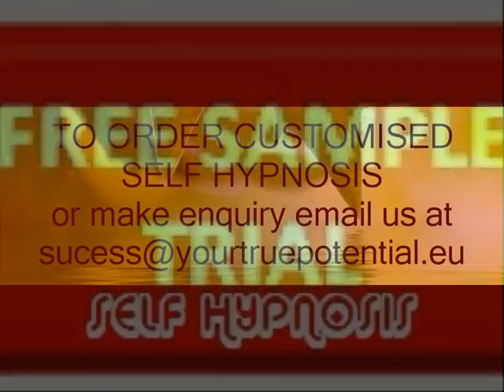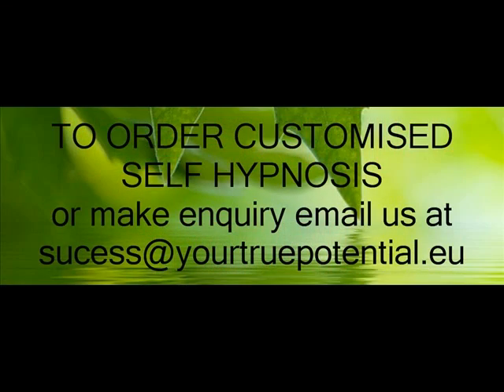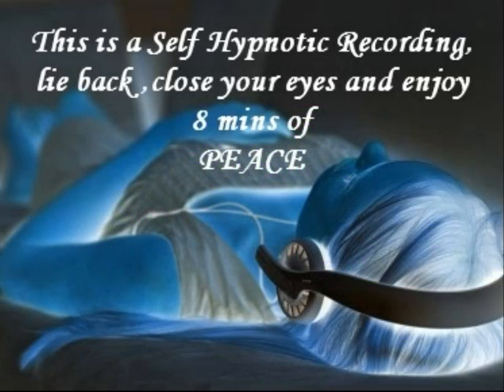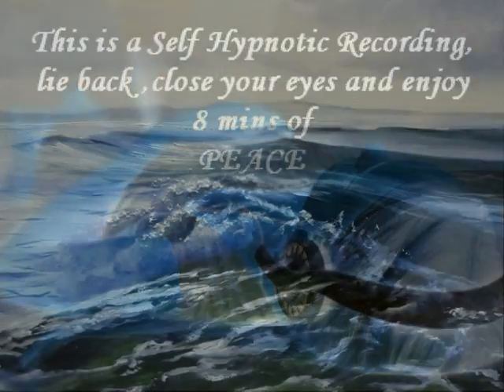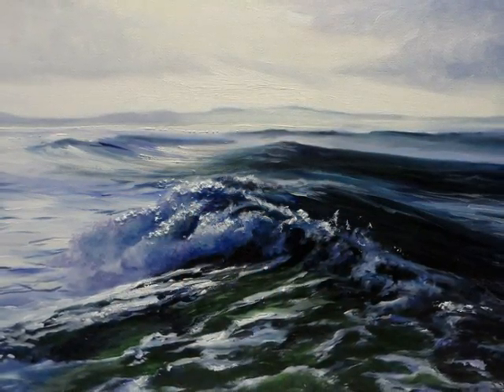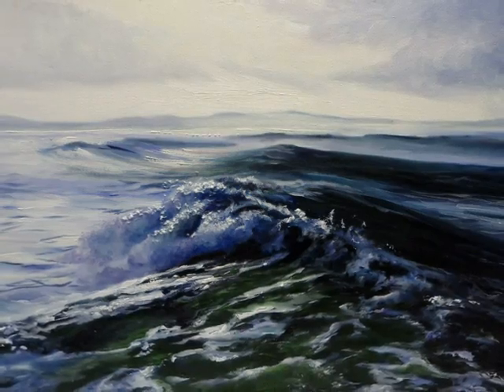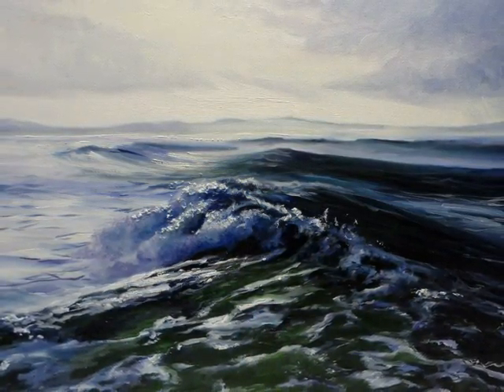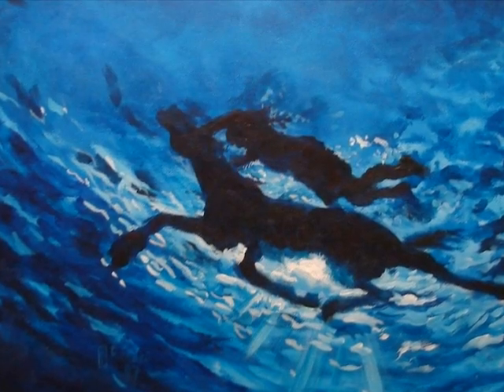8 mins Self Hypnosis Calm and Confident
A free 8 minute self hypnosis sample audio for calmness and confidence